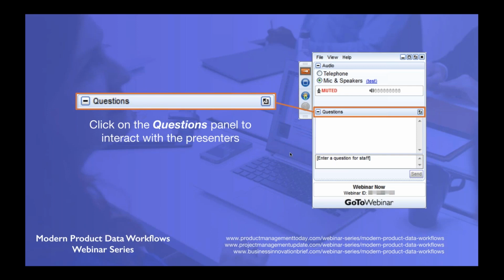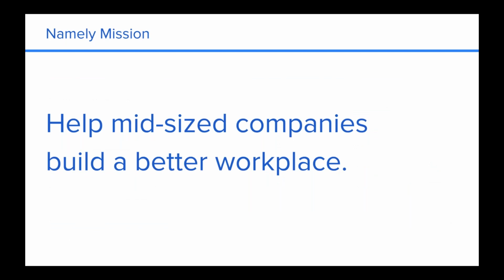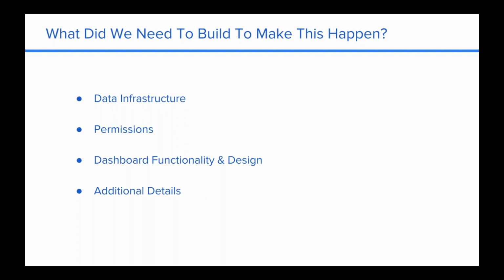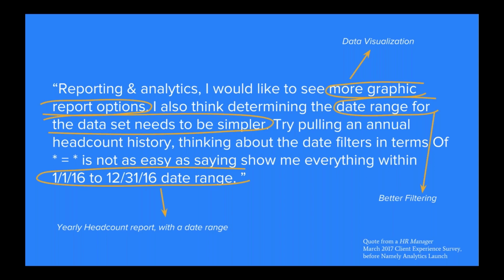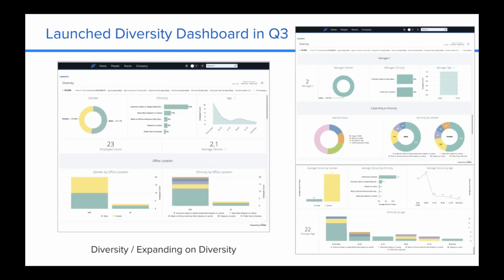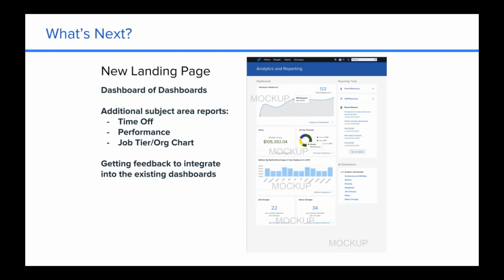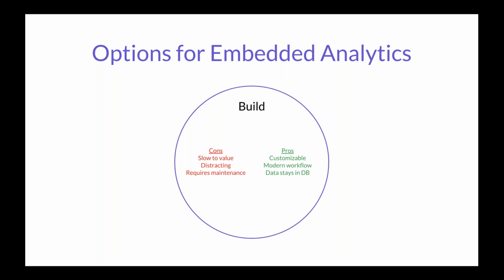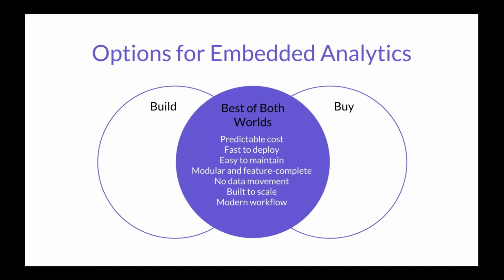Modern Product Data Workflows: How and Why: Embedded Analytics Interfaces For Your SaaS Product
Sam and Jessica faced a problem that many product managers face: their customers wanted better analytics and reporting, but analytics wasn’t the core function of the SaaS product Sam and Jessica manage. To make things tougher, they needed something flexible, scalable and capable of serving different user types.